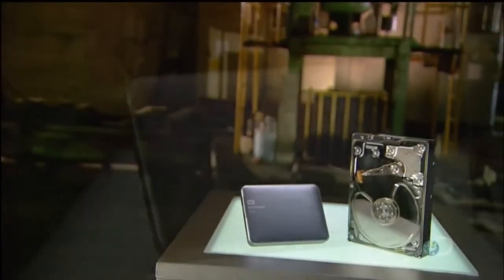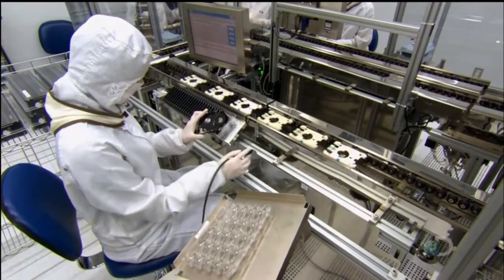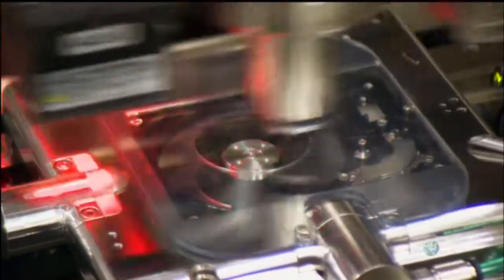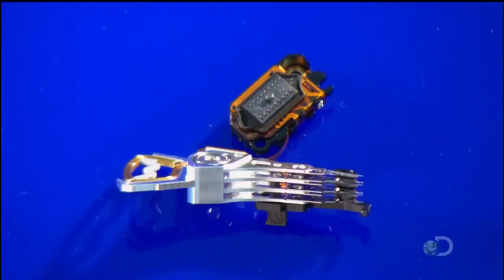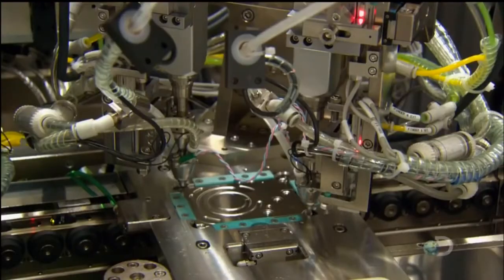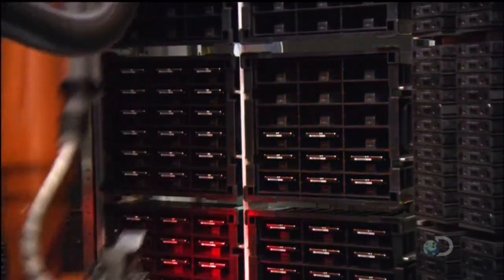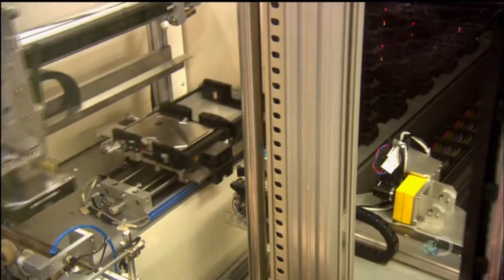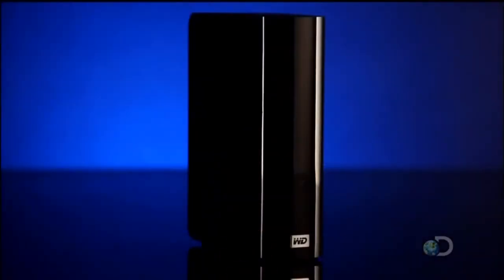Western Digital Factory